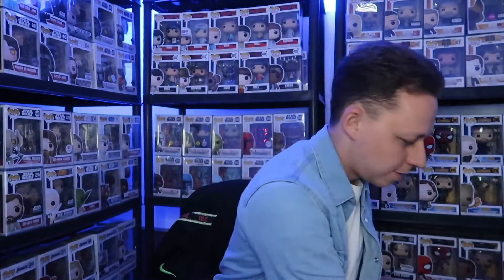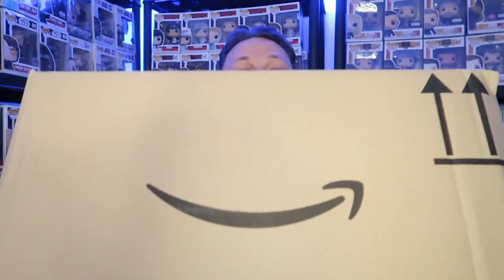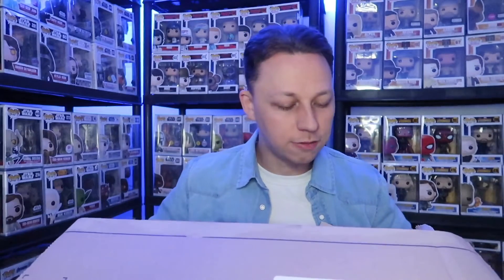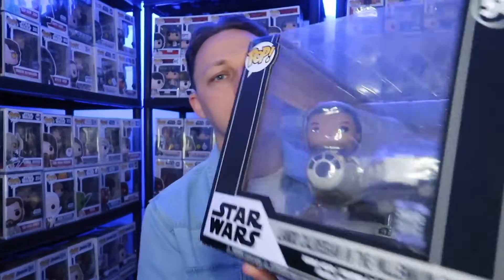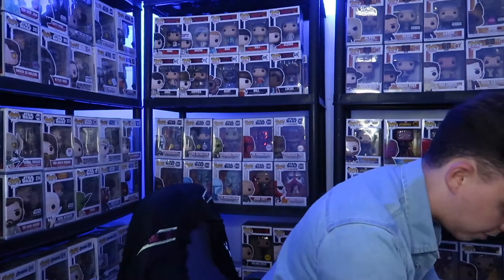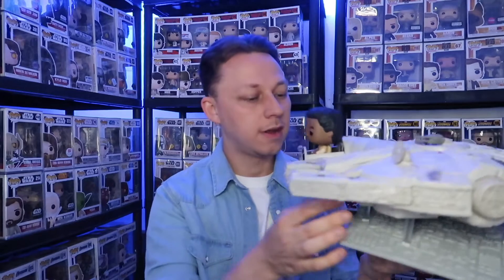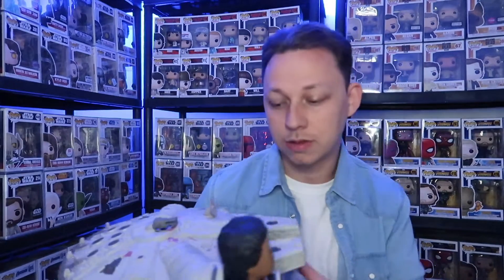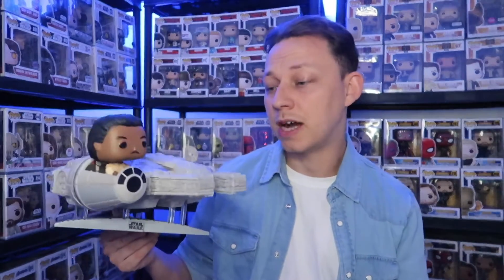Lando in Millenium Falcon Funko Pop! |Star Wars Celebration EXCLUSIVE!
Today on the channel I unbox the AMAZING Lando Calrissian in the Millennium Falcon Funko Pop from Amazon.

Thank you for taking the time out of your day to watch one of my videos, if you enjoyed today's video I would really appreciate it if you could hit that thumbs up button for me.

Tel Talks!

Tel Talks Socials//